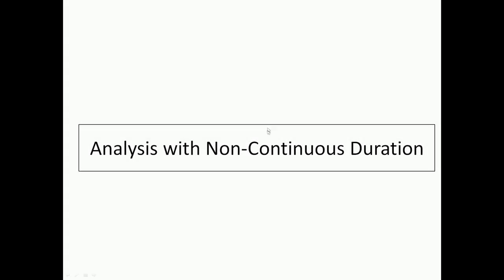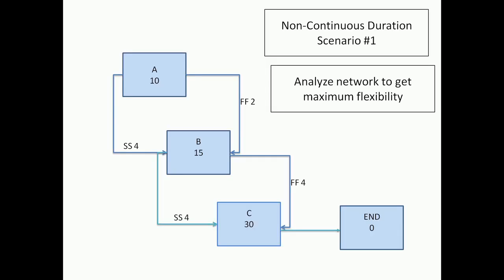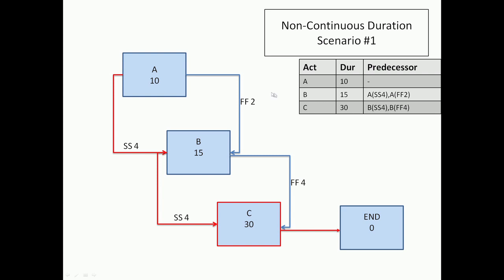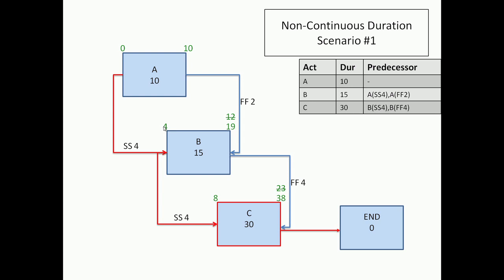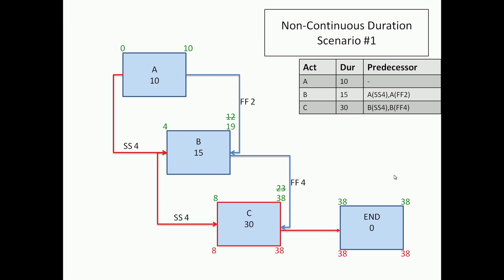#44 PDM Analysis with Non-Continuous Duration & Floats | Project Planning & Control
This lecture focuses on analyzing PDM networks with non-continuous activity durations. It explains how to calculate floats for activities, considering the impact of lags and non-continuous work periods. The lecture also covers different types of floats in PDM, including start float, finish float, and total float.